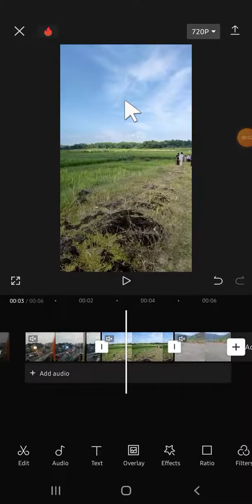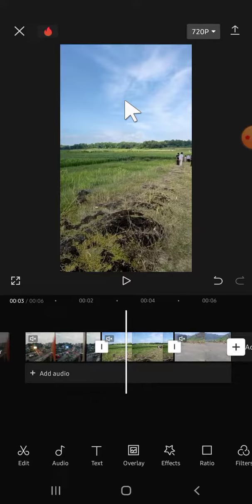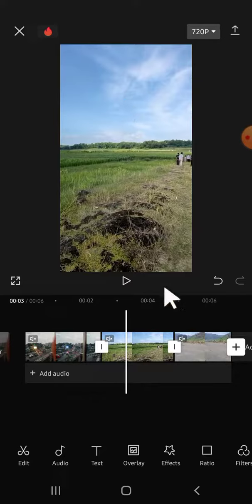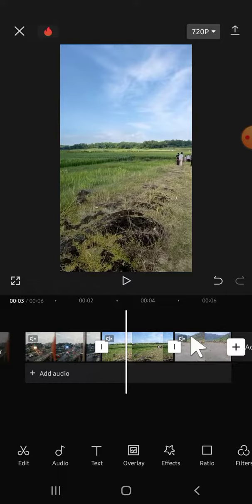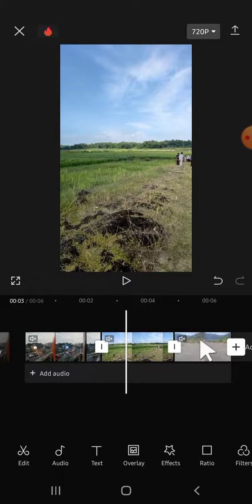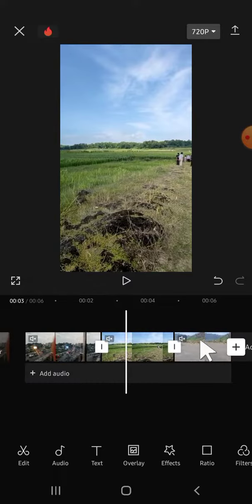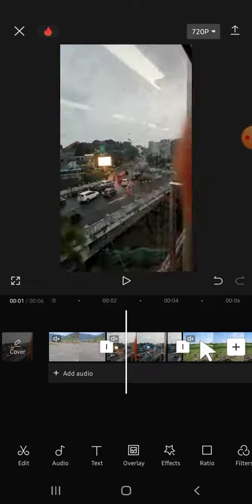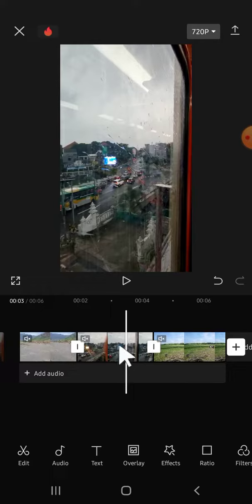Are Your Clips Jumbled? How to Arrange Clips in Capcut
Need to arrange your clips in CapCut? You've come to the right place. Here's how you can easily arrange the clips you have imported to CapCut. Check this out!